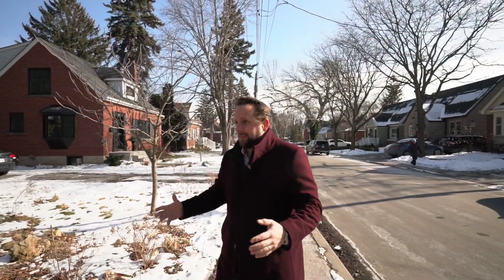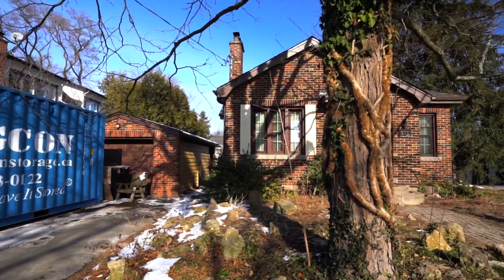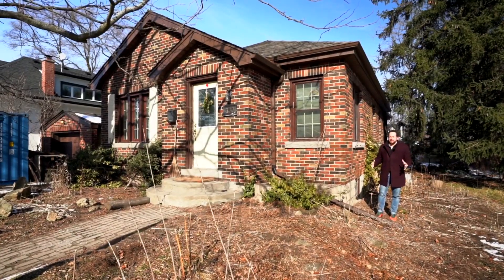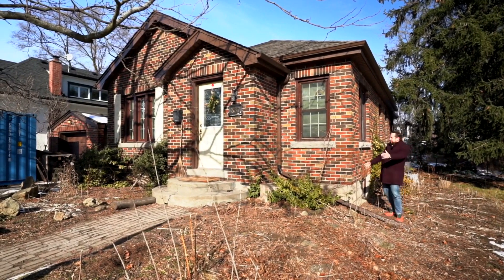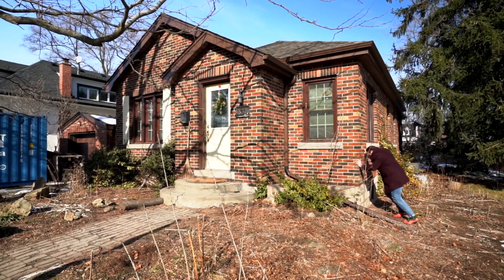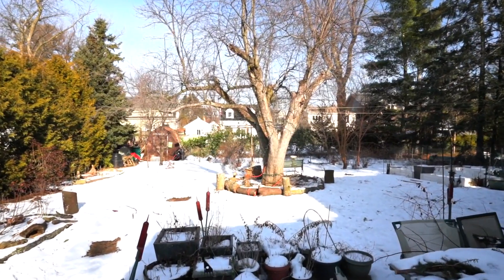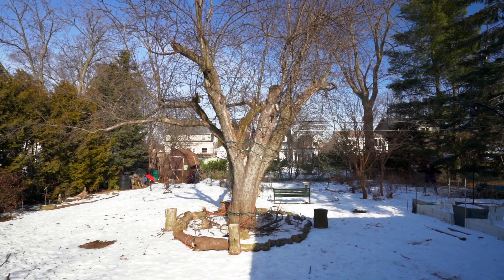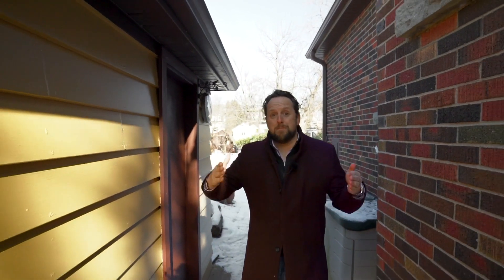337 Seneca Avenue, Burlington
This home is situated in the heart of the downtown core.  It really is a gem of a property.  80 ft x 132 ft.  While the home on the property is adorable, the size of the lot makes it a sought-after property.  Its ideal for a large reno project or a tear down and build.  Literally steps to the lake and a walk to downtown, the Burlington Public Library, the YMCA.  It’s also in walking distance to schools and less than a 3-minute walk to the park and open green space.  You can enjoy everything South Burlington has to offer, a short distance away!  Double lots like this don't come up very often.